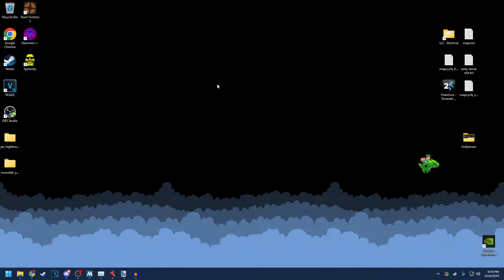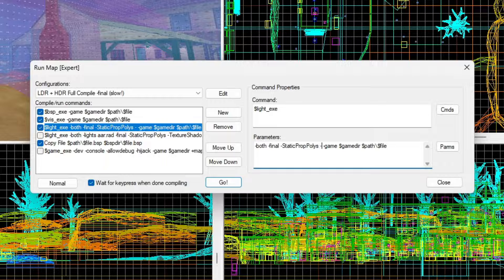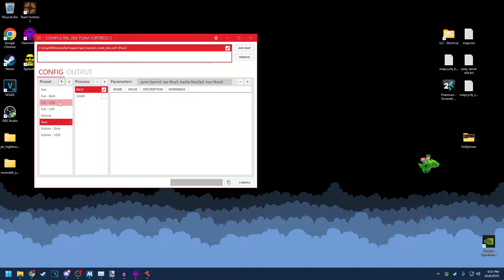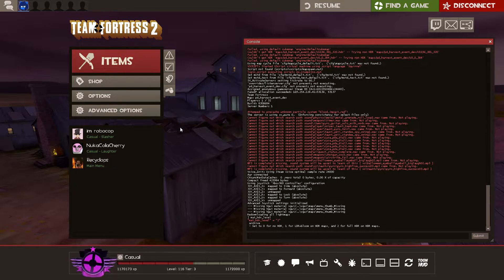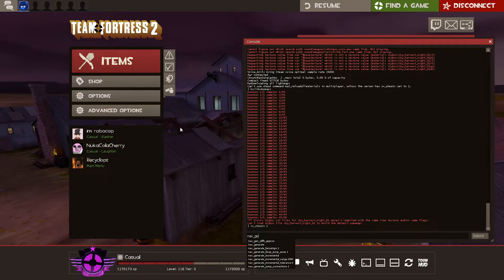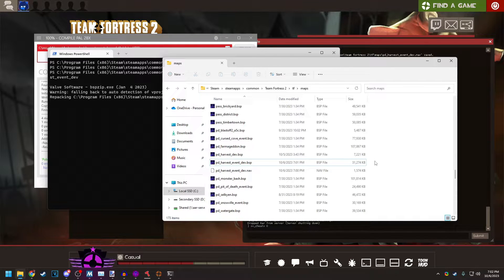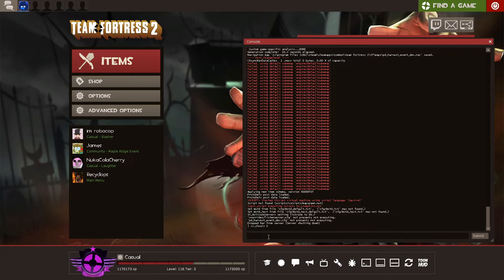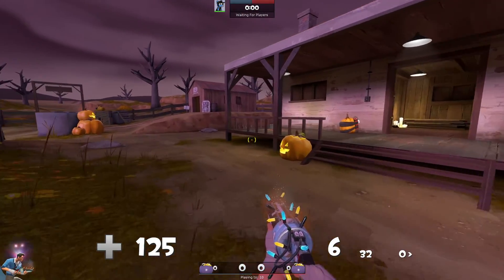TF2: How to Manually Compile a Map Correctly (Hammer Editor)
This tutorial provides resources on how to correctly perform a final compile with static prop lighting, texture shadows, static prop polys, packed assets, cubemaps, a generated nav mesh, and bspzip compression. This is useful for a release version of a map.

0:00 Intro
0:18 Final Compile
2:02 Packing Custom Assets
2:44 Building Cubemaps
4:09 Building a Nav Mesh
5:09 Compressing a Map

VRAD settings for a full compile with static prop lighting:
-both -final -StaticPropPolys -TextureShadows -StaticProplighting -game $gamedir $path\$file

cd "c:\program files (x86)\steam\steamapps\common\team fortress 2\bin\x64"
./bspzip.exe -repack -compress ../../tf/maps/mapname.bsp
(I opened my PowerShell window from Team Fortress 2's "tf/maps" folder initially, hence the usage of "cd ../../bin")
(these directories have since changed to use 64-bit binaries)